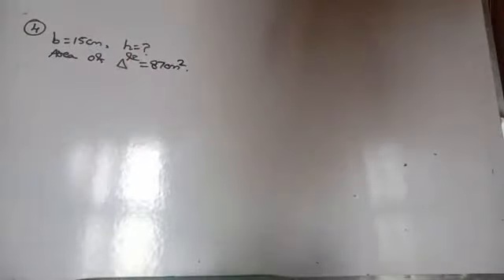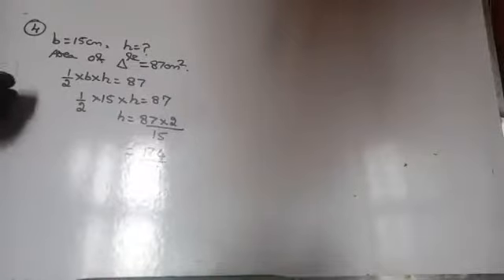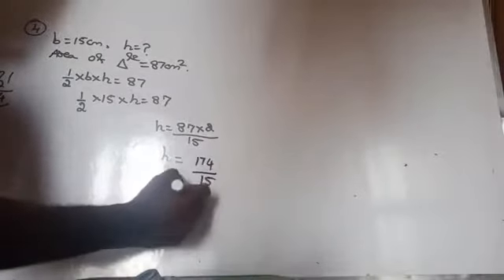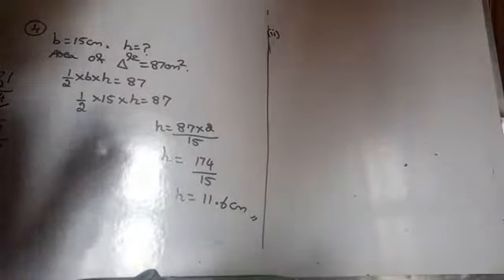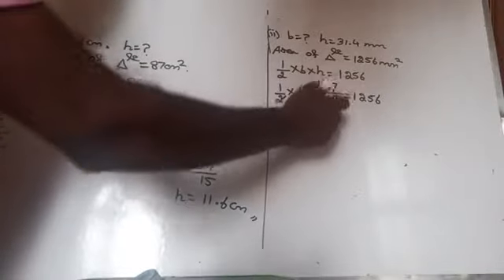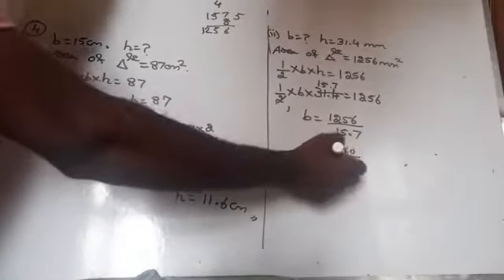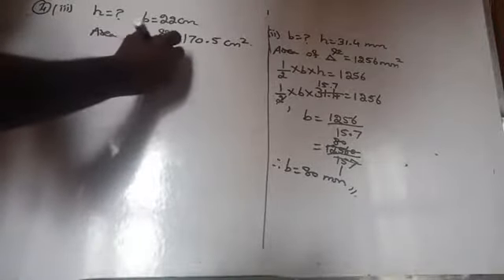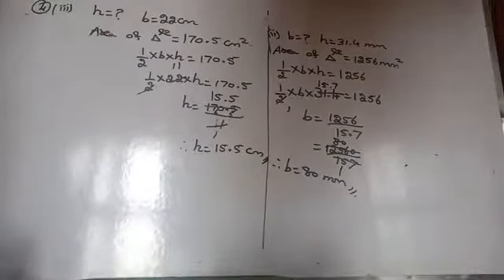Ex 11.2 Q No 4